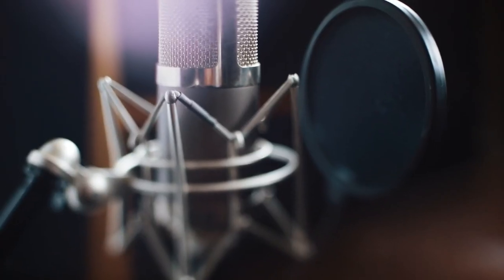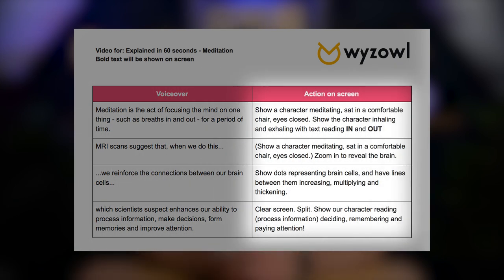Lessons From Writing 3,000+ Video Scripts ✏️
In this video I explain the lessons we've learned from writing 3,000+ video scripts.

Video script writing is the most important part of creating a captivating video. It's the start of the process and the script defines everything that happens in the video. So getting it right is extremely important.

This video aims to provide you with some video script writing tips from my experience of writing and being part of over 3,000 videos for our clients through my animation agency Wyzowl

This quick script writing tutorial will provide you with all you need to get started and write your own video script.

0:00 Intro
1:07 Script document
1:31 Plan your video
2:12 Write a draft
3:11 Edit the script
3:41 Collaborate
4:03 Proven formula
5:08 Recap

↓↓ MY GEAR ↓↓
Sony A7C Camera
Sony 24-70mm GMaster Lens
Sony ZV-1 Camera
Aputure 120D Light
Aputure Light Dome Soft Box
FalconEyes RX-18 light
Aputure MC x 2
Rode NTG Mic

↓↓ MY DESK ↓↓
Fully Jarvis Sit/Stand Desk
LG 49WL95C-W Ultrawide Monitor
Ergotron Monitor Arm
EVO4 Audio interface
CalDigit USB Hub
M-Audio BX5 Speakers
Sure SM7B Mic
Blue Compass Mic Stand

↓↓ SEND STUFF ↓↓
4040 Media Limited
SOUTHPORT
PR8 9UB